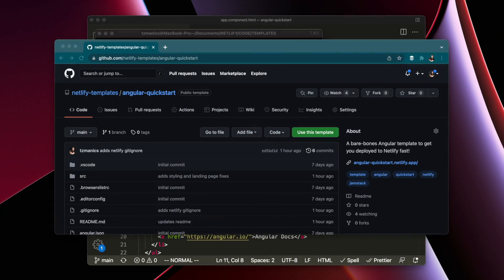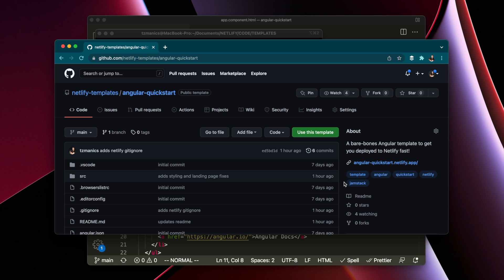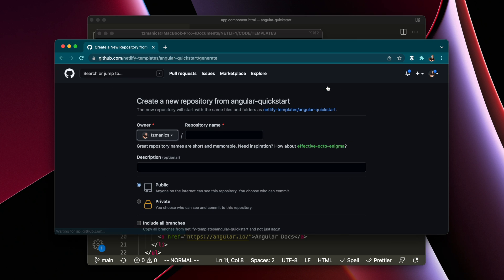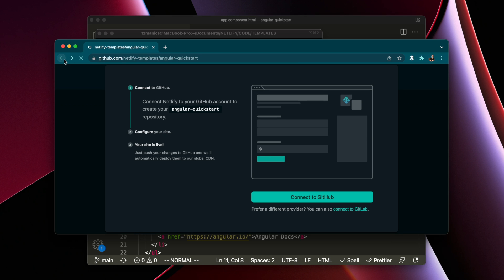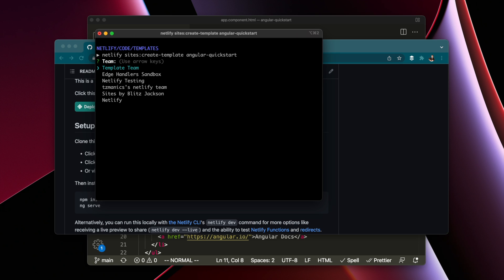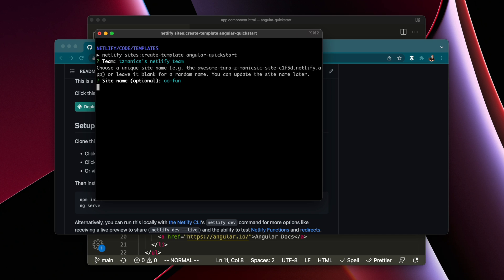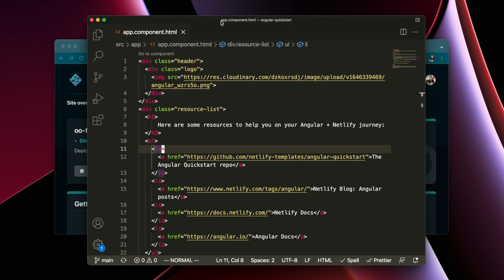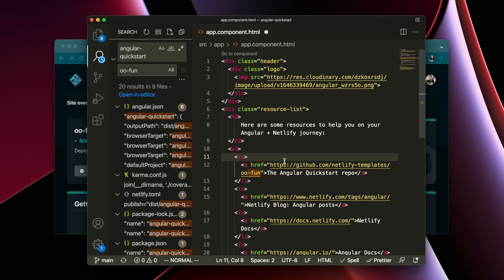Angular Quick Start Template - Walkthrough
An Angular template to help you get your project deployed quickly.